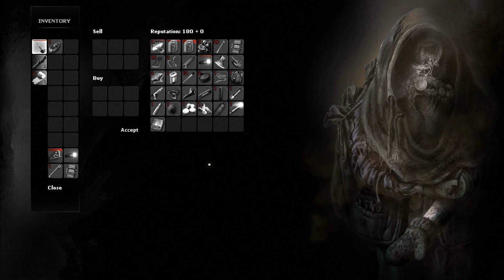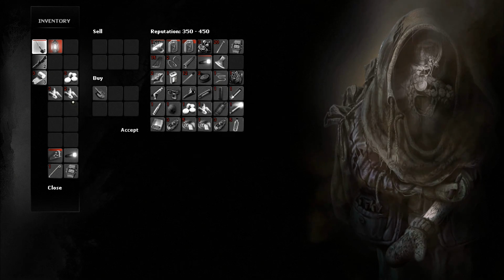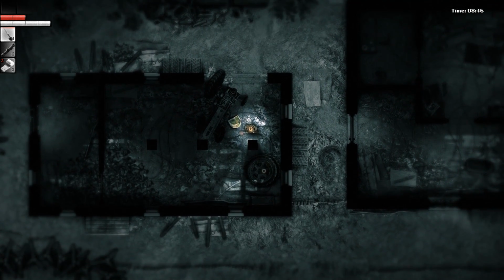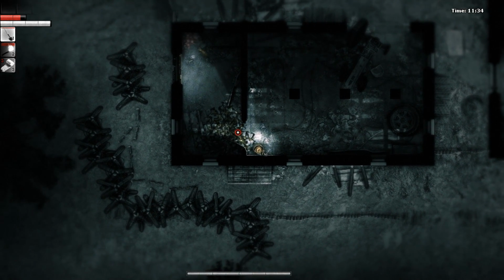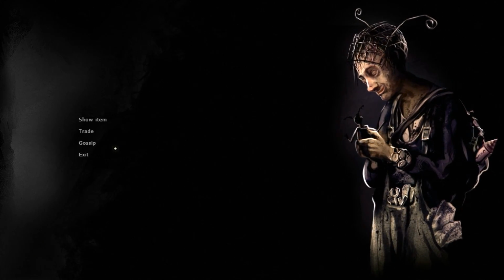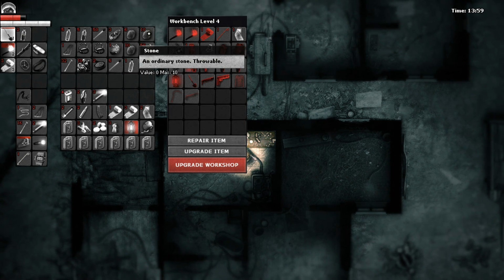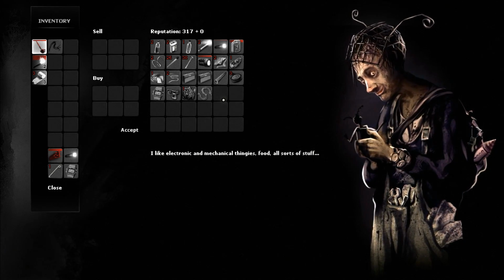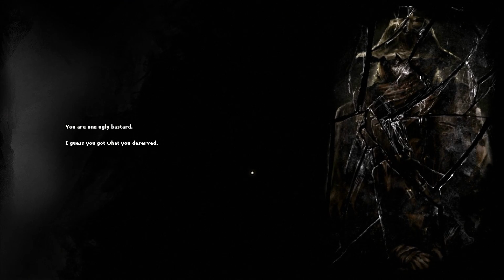Let's Play Darkwood Part 11 - Piotrek's House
Game Description:

Darkwood provides a new perspective on survival horror.

Scavenge and explore the rich, ever-changing free-roam world by day, then hunker down in your hideout and pray for the morning light.

Survival horror from a top-down perspective that is terrifying to play.

No hand holding or quest markers. Test your skills and figure things out on your own!

By day explore the randomly generated, ever-sinister woods, scavenge for materials, craft weapons and discover new secrets.

By night find shelter, barricade, set up traps and hide or defend yourself from the horrors that lurk in the dark.

Gain skills and perks by extracting a strange essence from mutated fauna and flora and injecting it into your bloodstream. Watch out for unexpected consequences…

Make decisions that impact the world of Darkwood, its inhabitants and the story you experience.

Meet eerie characters, learn their stories and decide their fate. And remember - don’t trust anyone.

As nights go by, the lines between reality and nightmarish fantasies begin to blur. Are you ready to step into Darkwood?

REVIEWS

“Darkwood is a promising top-down horror roguelike that has cult classic written all over it.”
Jeffrey Matulef, Eurogamer

“Darkwood has an astonishing atmosphere. Tension. It’s an unnerving experience. Anguish. Those shrieks. That dog.”
Adam Smith, Rock, Paper, Shotgun

“I gauge the scariness of horror games using my patented Curl Chance™ system, which measures how likely I am to curl into a ball of whimpering fear when I play them. I rate the new trailer for Darkwood, an upcoming top-down survival horror title from indie group Acid Wizard Studio, a “Mommy” out of 10 based on the inky shadows and surreal sense of unease.”
Omri Petitte, PC Gamer